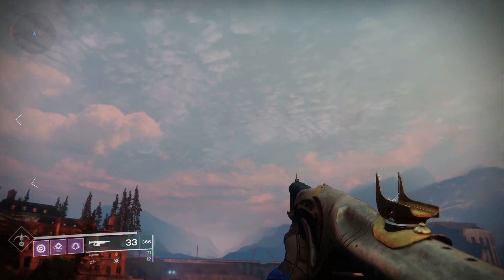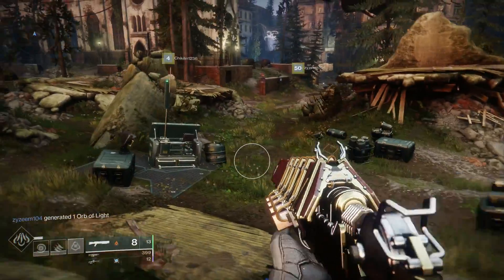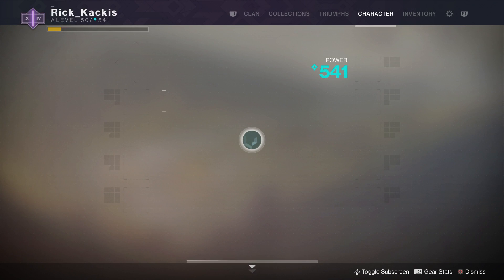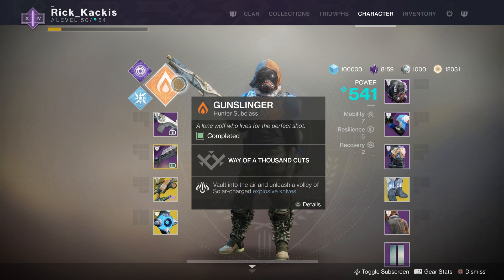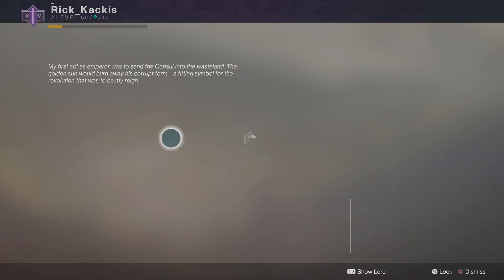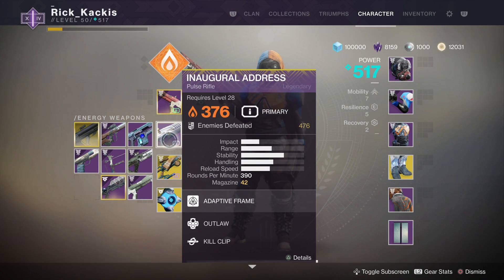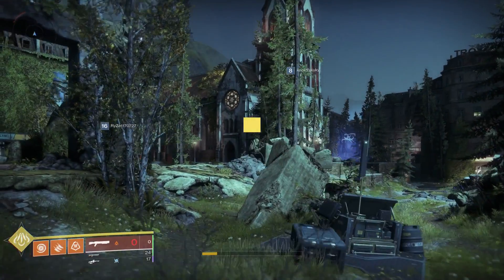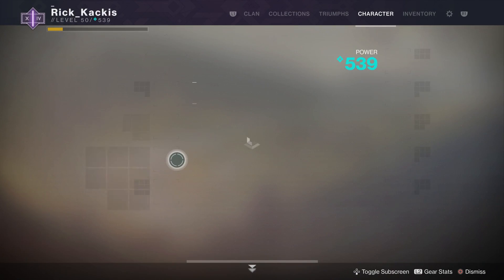Destiny 2: MY BEST GEAR! - New Exotics! God Rolls! Best Perks! | Forsaken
Showcasing the best loot drops I have got over the past week with Destiny 2 Forsaken! We have new Exotics, God Rolls, Best Weapons and Armor Perks, & More!

Showcasing the best of all of the gear I have gotten since the new Destiny 2 Forsaken DLC has launched! We have new Forsaken Exotics, the Best Weapons for PvE and PvP I have got, God Roll Weapons, and the best Perks!